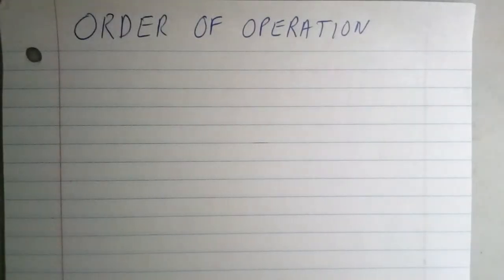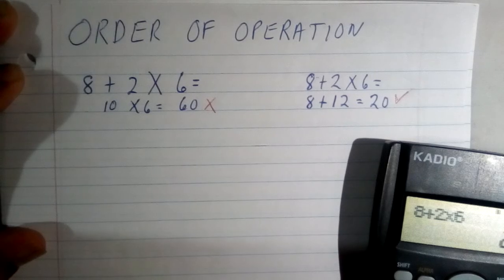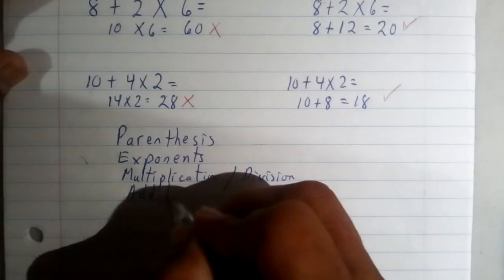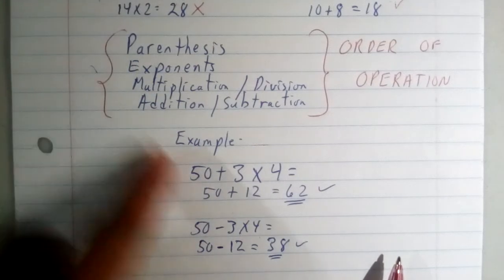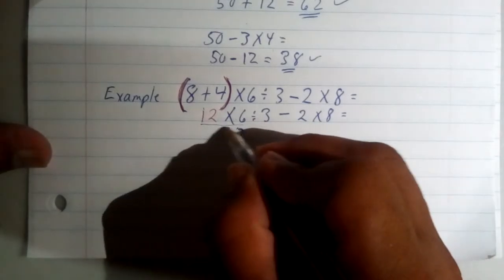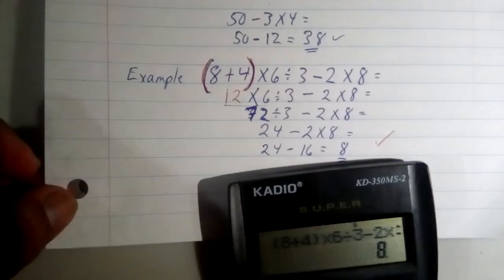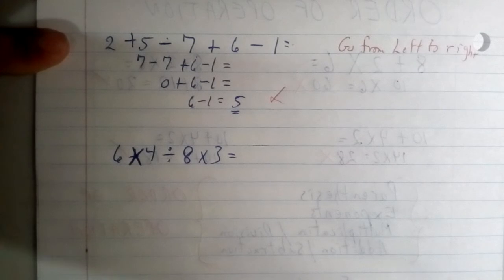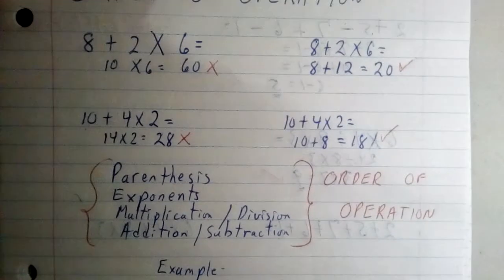VIDEO ORDER OF OPERATIONS 1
Introduction to the order of operations